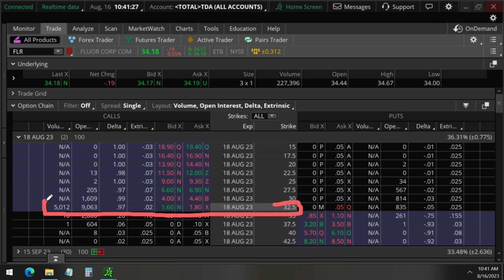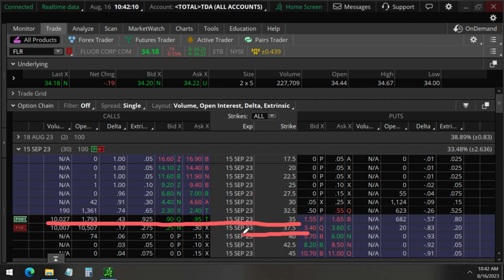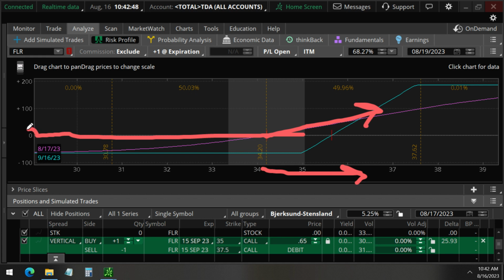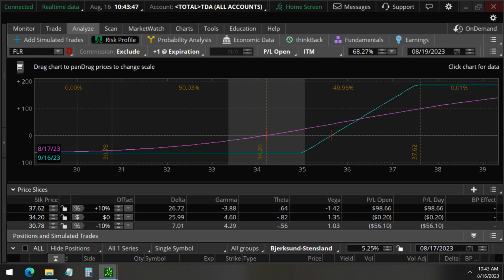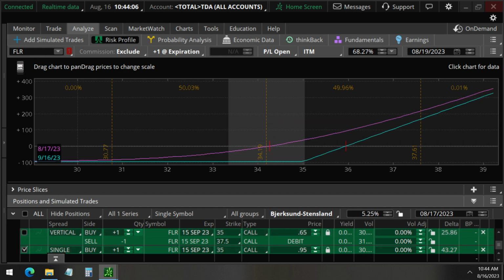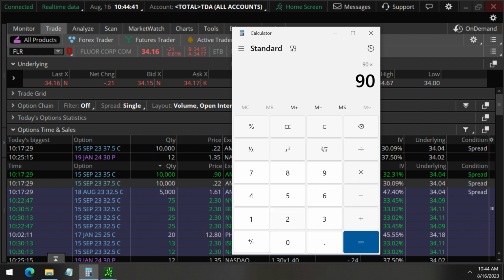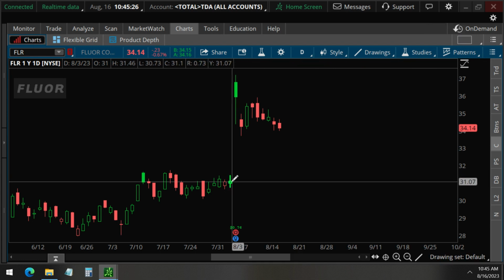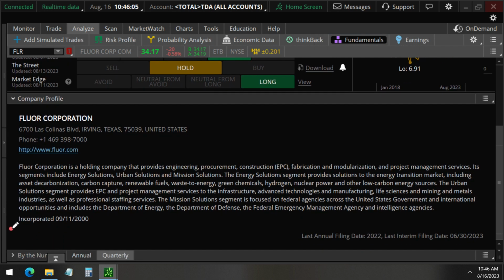Why 10,000 FLR Options $900k in Fluor?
FLR unusual option activity detected in Fluor Corporation. What do these 10,000 unusual options mean?